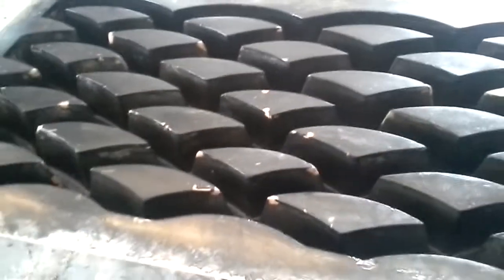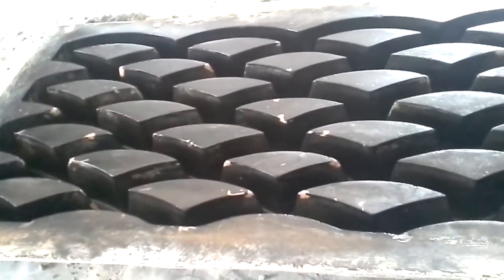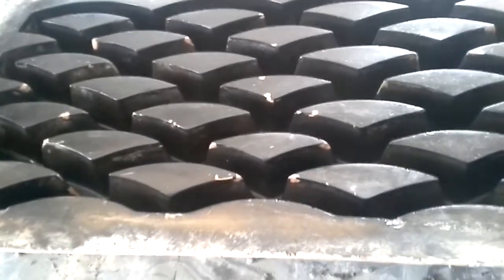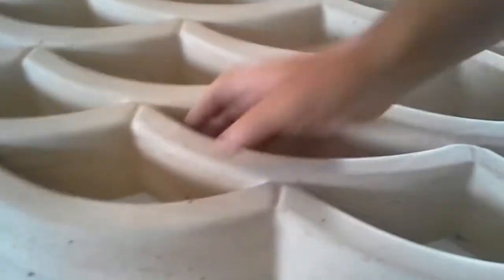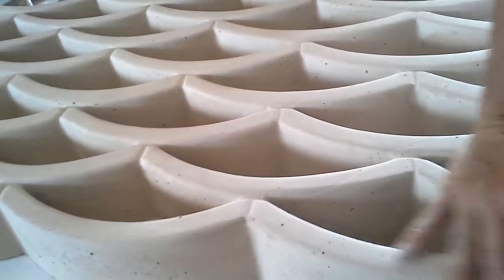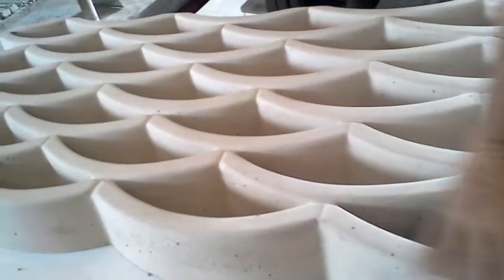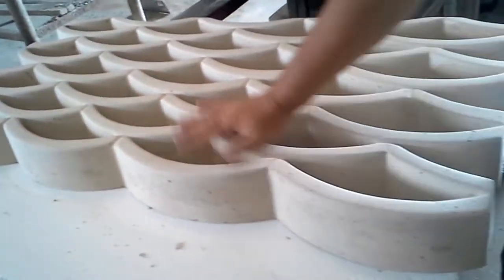Baluster Patio Wall, or a Screen Wall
This screen wall is a standard catalog product. See in this video mold for the product and an example baluster wall.

This is available in 18 different standard colors. A designer is able to request a custom color as well in case of specific design requirements.